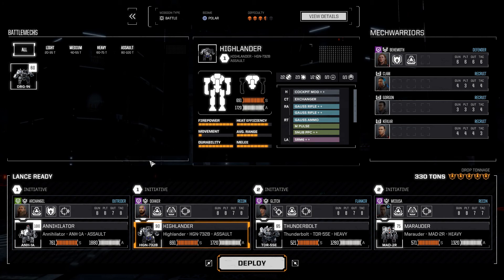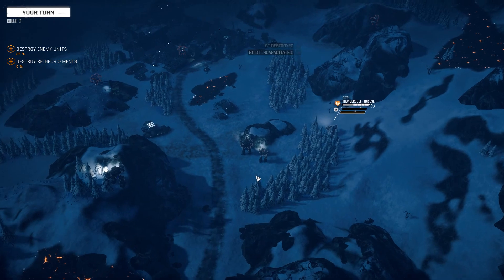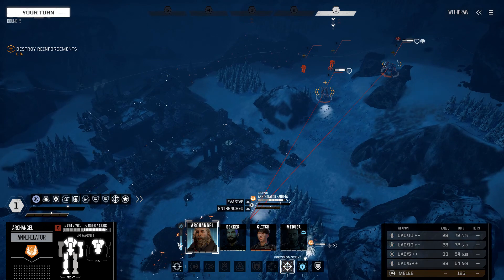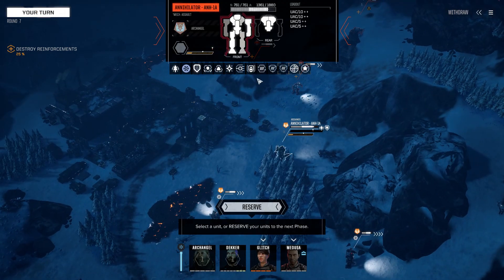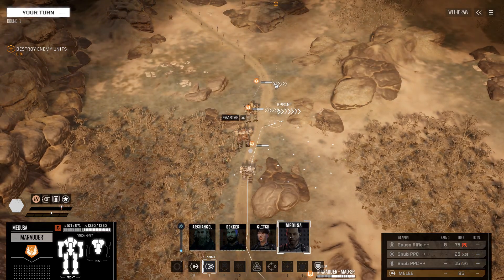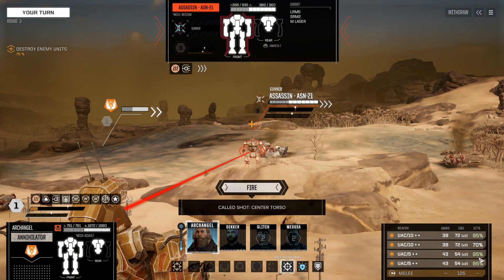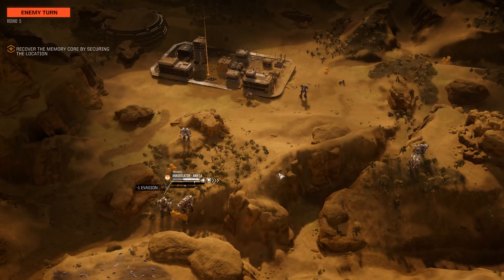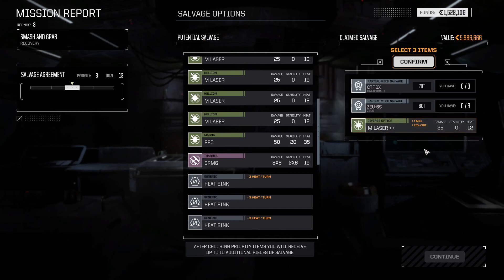Let's Play! BattleTech Campaign Episode 14 - Testing our SLDF Highlander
We rejoin the 1st Winged Lancers after they receive a generous gift from Lady Arano herself - an SLDF Highlander rescued from the Artru cache before its destruction (we'll talk about that later, Yang).  For now we are building up some c-bills and experience while testing our full capabilities!